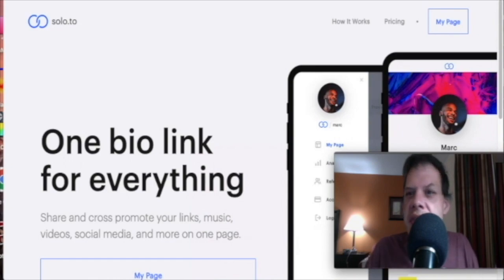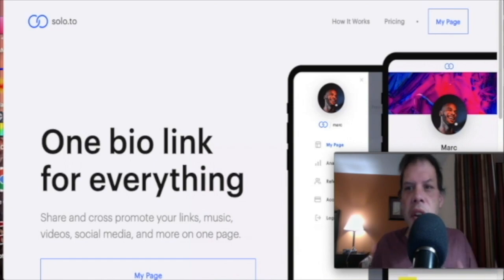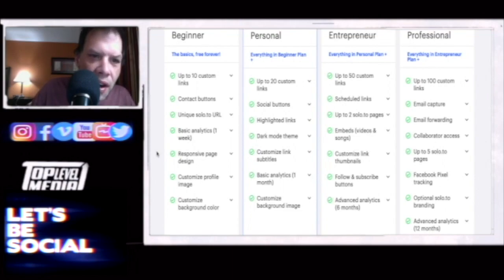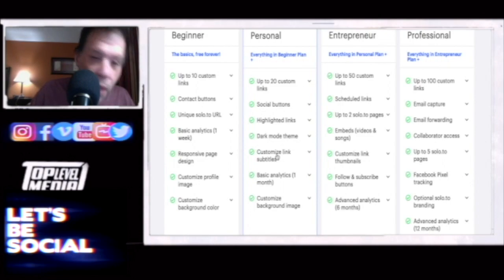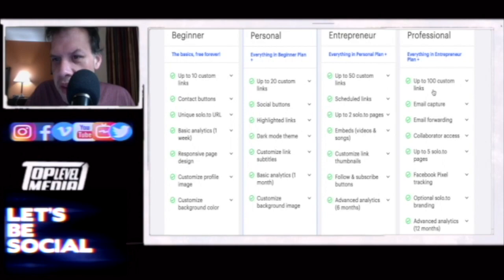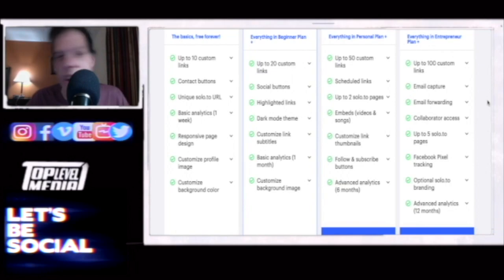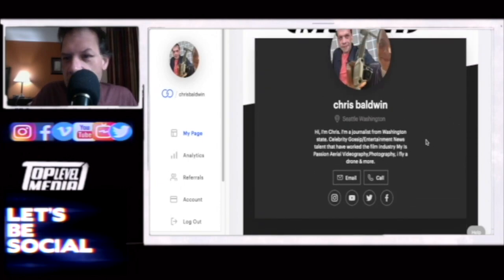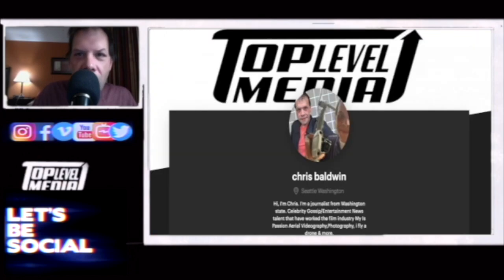Solo to Review Walkthrough let people see your best links with just one link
solo.to vs linktree app review pricing
If you haven’t done so already, follow me on all my social platforms by clicking this link: